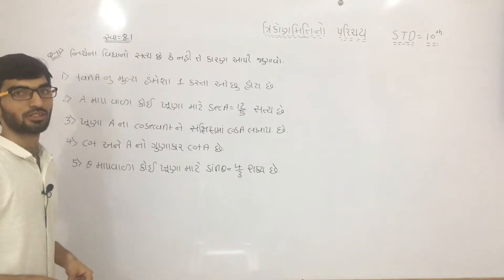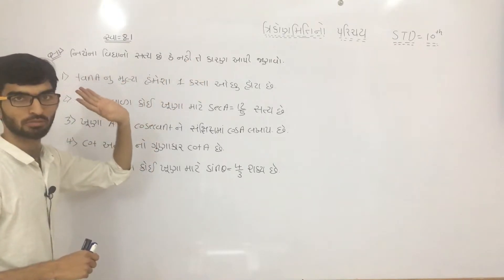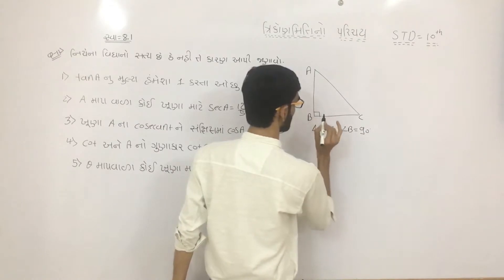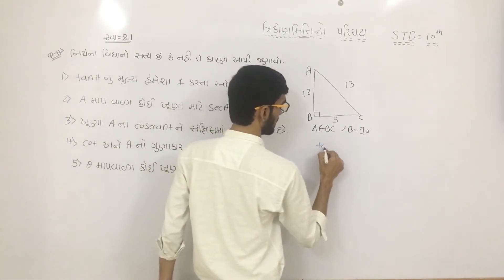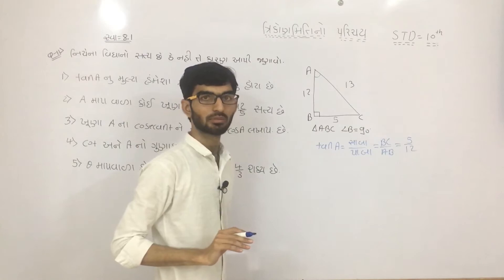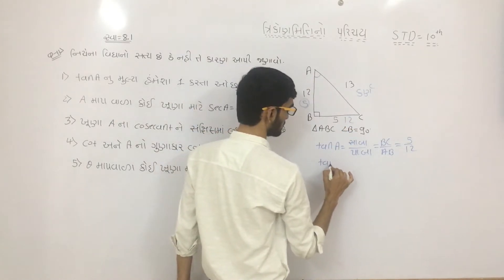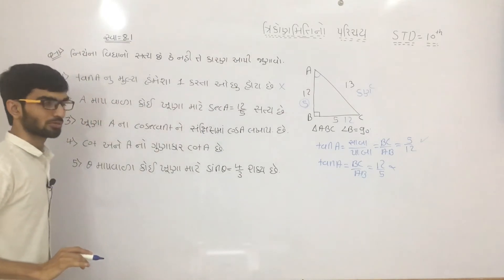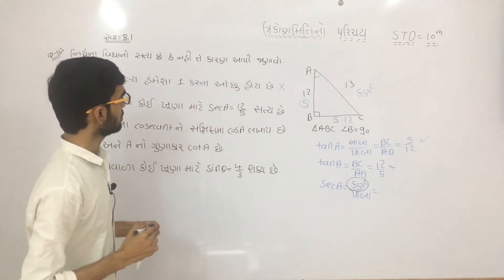std-10 maths ch-8 ત્રિકોણમિતિનો પરિચય સ્વાધ્યાય-૮.૧,પ્ર-૧૧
JBS Education SURAT

JBS Education SURAT Youtube ચેનલને સબસ્ક્રાઈબ કરો અને બેલ આઈકોન જરૂરથી દબાવો...જેથી દરેક  વીડિયોની નોટિફિકેશન તમને મળતી  રહેશે.